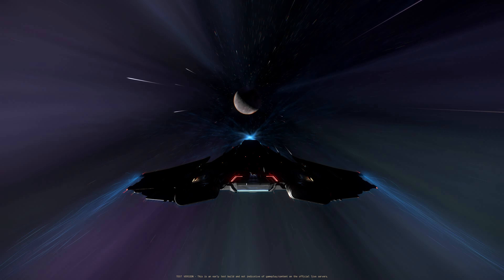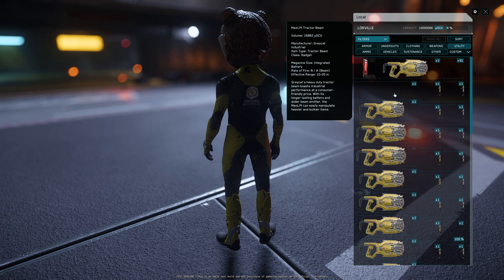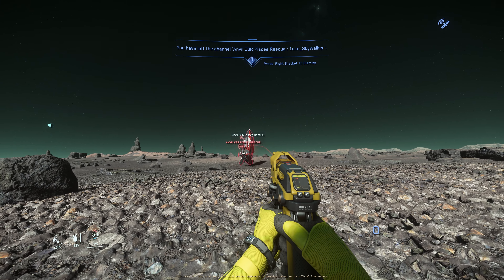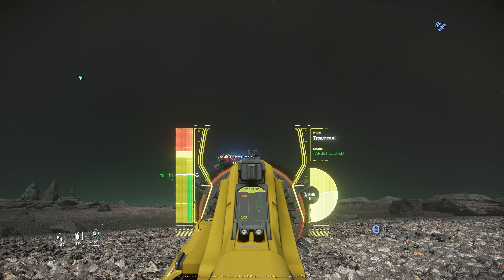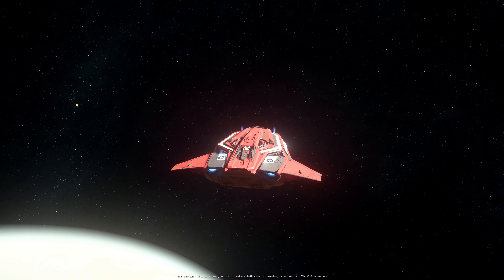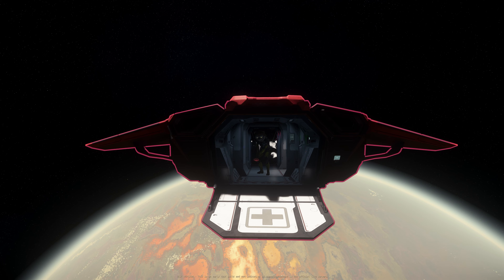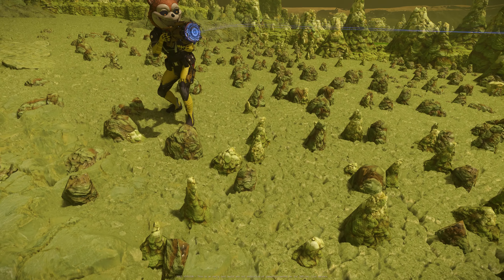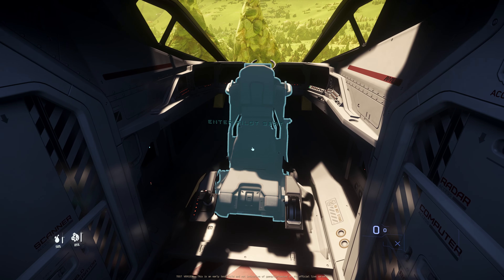Will Gravity Affect The MaxLift Tractor Beam? | Yes, But How? | Star Citizen Science & Fun 4K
The answer is yes, gravity will affect the force or the MaxLift tractor beam, and I am glad about this fact. So in this video we will be checking out how gravity will affect it.
Video recorded in PTU in 4K
00:00 Introduction
00:18 3 things before the test starts
00:50 cannot equip on undersuit now
01:36 A practical problem
02:11 Using MaxLift on a moon -- low gravity
04:43 Using MaxLift in space -- no gravity
05:29 Using MaxLift on a planet -- heavy gravity
My PC Specs and Game Settings:
• CPU: Intel Core i9-14900KF 2.4 GHz
• GPU: GeForce 4090 rtx
• RAM: 128G DDR5 5600
• Monitor for recording: Samsung Odyssey Ark 55'' 1st Gen